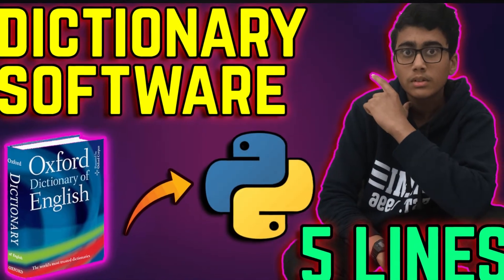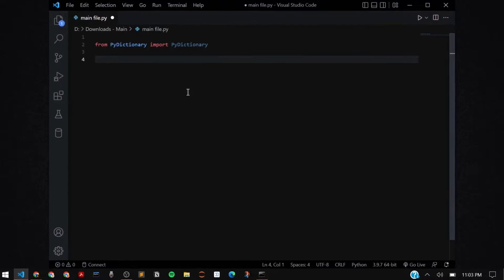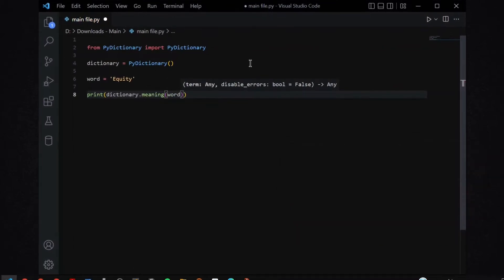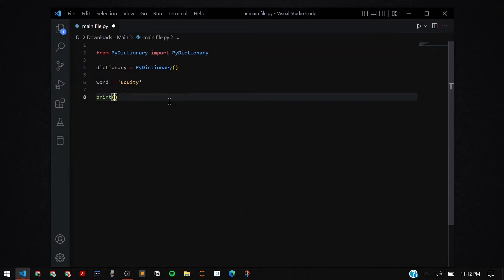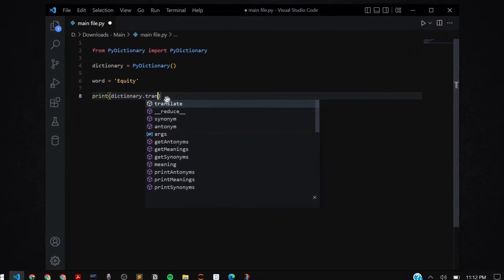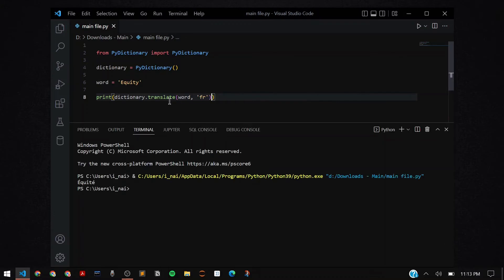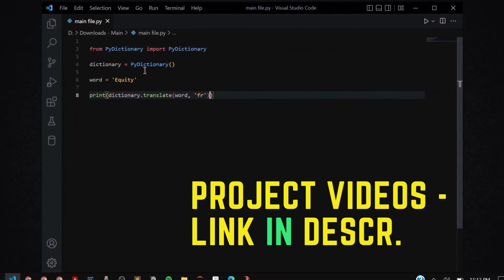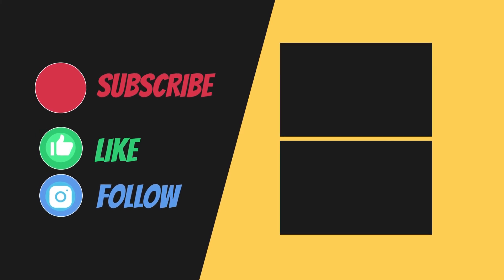Live Dictionary App with Python in 5 LINES! | - Digital Dictionary Application with Python !.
This Python Programming Tutorial teaches you - "" How to make your Personal Dictionary App using Python in less than 5 lines ! "". After watching this video, you will be able to make your own personal dictionary [ You can also combine the voice and GUI Features and add them to make your project more impressive ... which I have covered in my previous videos. ]. You can even this program as an Application File - and then run it whenever you want.

Command to Install the Module ( Enter in Terminal/CMD) -
pip install PyDictionary

On this channel, you can also find content related to AI Projects, Web Development, Game Development, Computer Tips and Tricks, Computer Programming & skills, and more impressive and awesome stuff, and the videos are very high quality and well explained.

Your kind support means a lot to us and we value it.

✔ If you want to follow for more tips - check out my Instagram -

Hope to see you again in another Awesome Video. Till then bye and Be Safe.